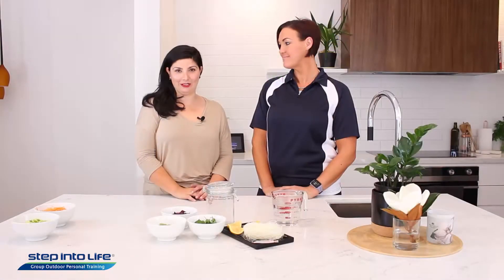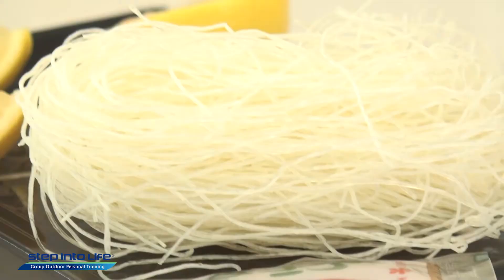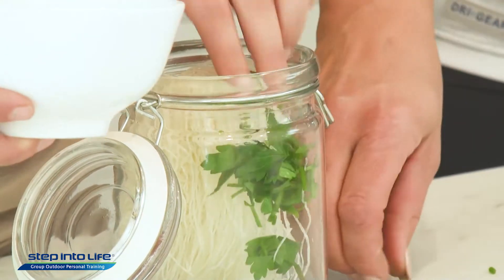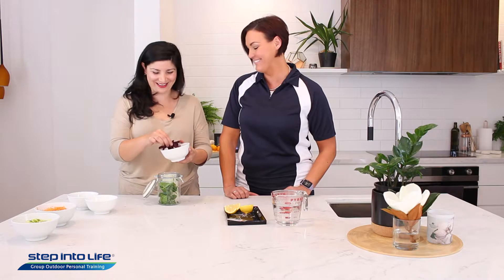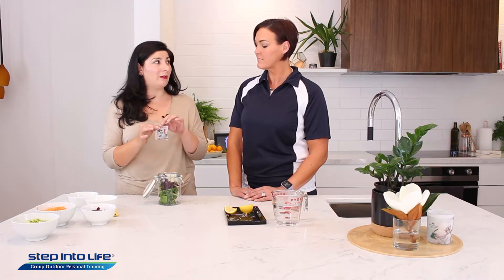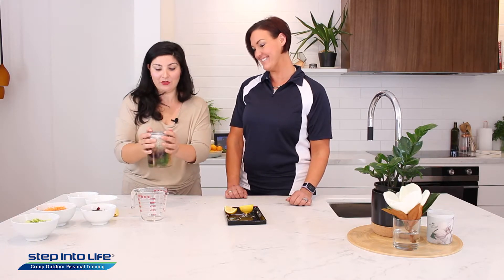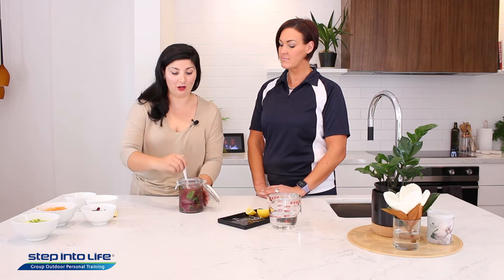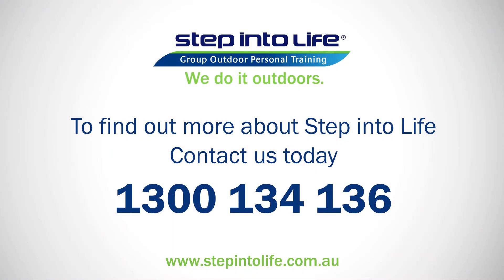Miso Jar Noodles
Thank you for joining us in the Step into Life Kitchen again,
In this installment we are joined by Jacquie West Head trainer owner of Step into Life Templestowe and Step into Life Doncaster.